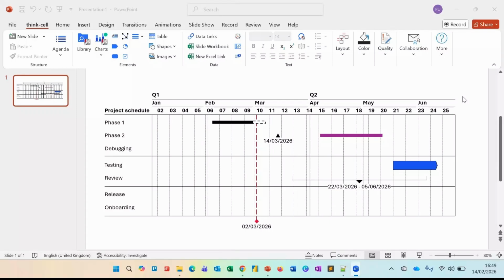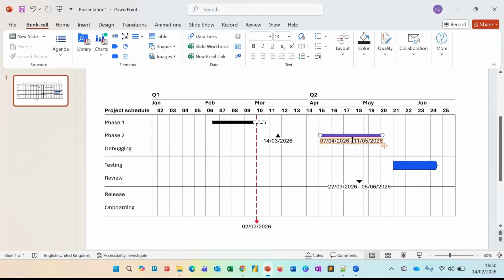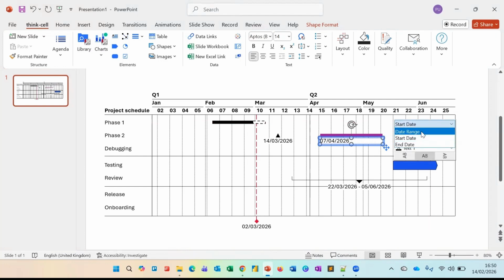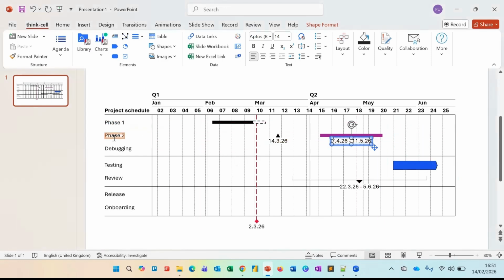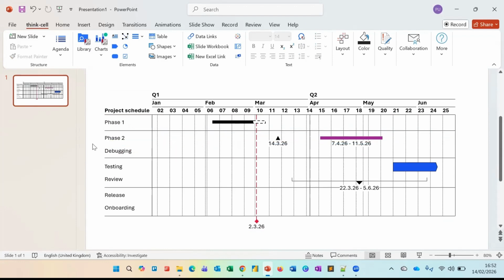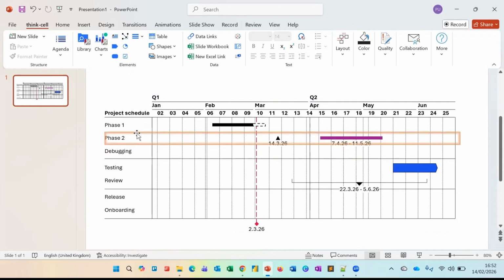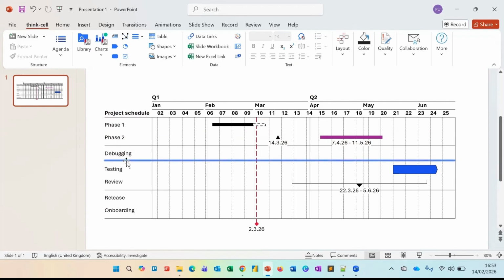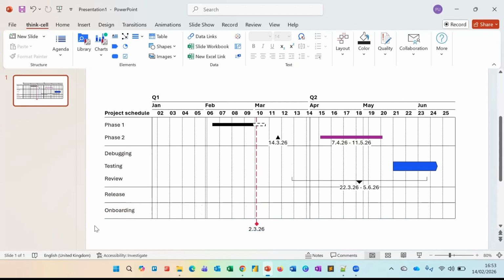Think-Cell Gantt Chart: Add Date Labels & Sections (Step-by-Step)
Want to make your Think-Cell Gantt Chart clearer and more professional? In this step-by-step tutorial, you’ll learn how to add date labels and create structured sections in your Think-Cell Gantt chart inside PowerPoint.

These techniques are essential for consultants, project managers, and corporate professionals who need clean, executive-ready project timelines. You’ll discover how to organize tasks into clear phases, improve readability, and present timelines that stand out in client presentations.

By the end of this video, you’ll be able to structure and label your Gantt charts like a pro.